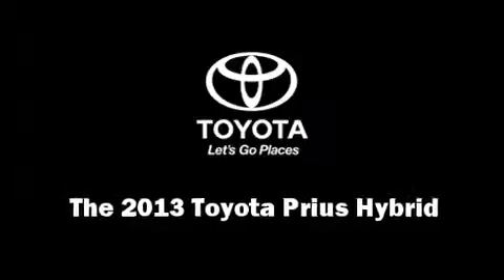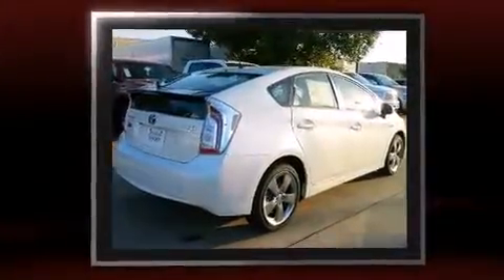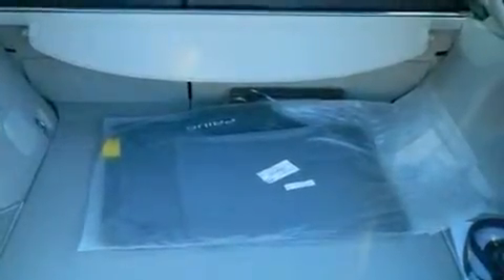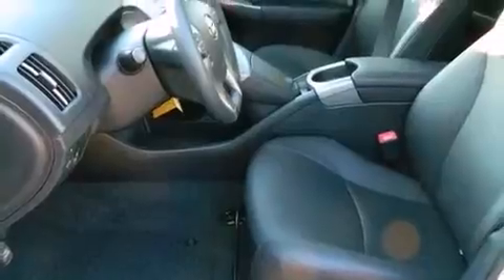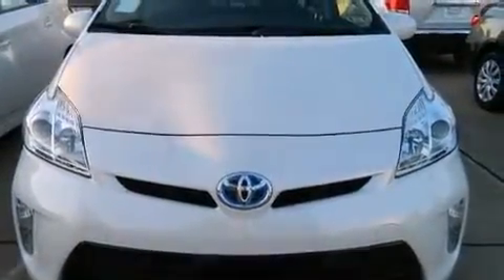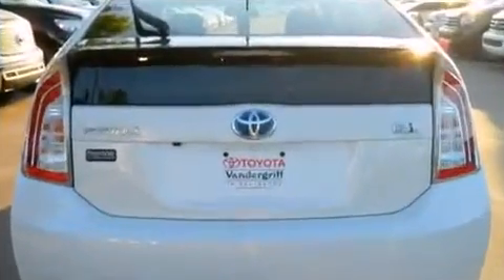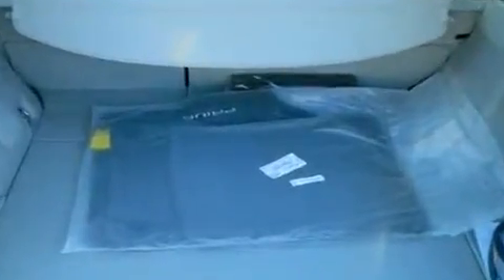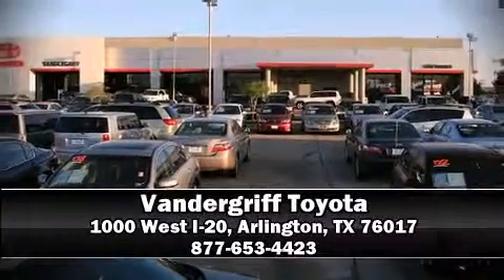2013 Toyota Prius Hybrid Three SE in Arlington, TX 76017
Vandergriff Toyota
1000 West I-20

Discerning drivers will appreciate the 2013 Toyota Prius. It features an automatic transmission, front-wheel drive, and a 1.8 liter 4 cylinder engine. This model accommodates 5 passengers comfortably, and provides features such as: delay-off headlights, 1-touch window functionality, a trip computer, air conditioning, power windows, rear wipers, and cruise control. Storage solutions are integrated throughout the interior, demonstrating thoughtful attention to detail. You and your passengers will enjoy the stereo system, which includes a CD player with MP3 capability, steering wheel mounted audio controls, and 6 speakers, enhancing the audio experience throughout the interior. Toyota also prioritized safety and security by including: dual front impact airbags with occupant sensing airbag, head curtain airbags, traction control, brake assist, anti-whiplash front head restraints, ignition disabling, and 4 wheel disc brakes with ABS. Various mechanical systems are monitored by electronic stability control, keeping you on your intended path. Our experienced sales staff is eager to share its knowledge and enthusiasm with you. They'll work with you to find the right vehicle at a price you can afford. Stop in and take a test drive!